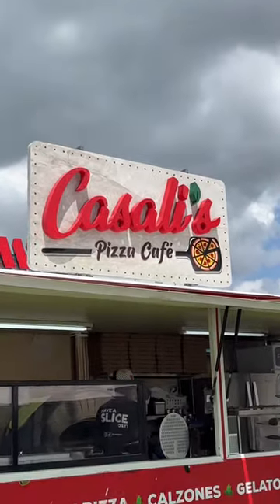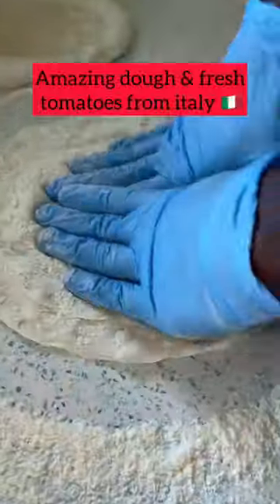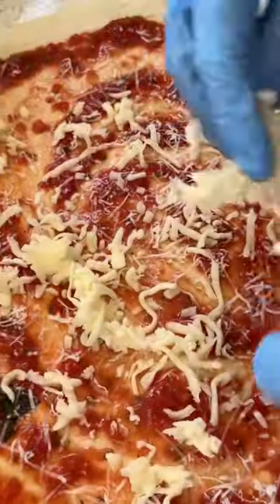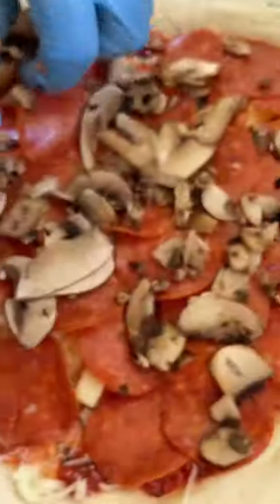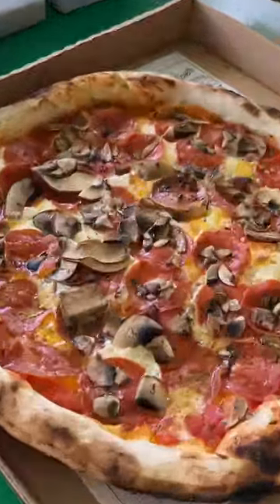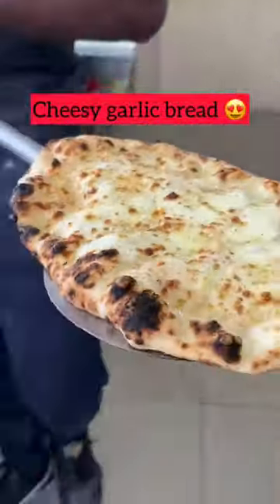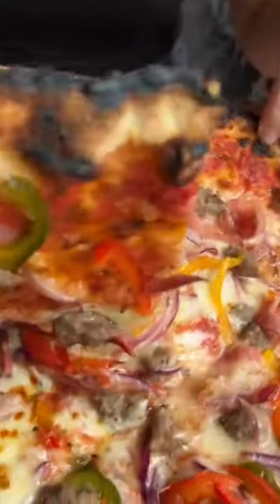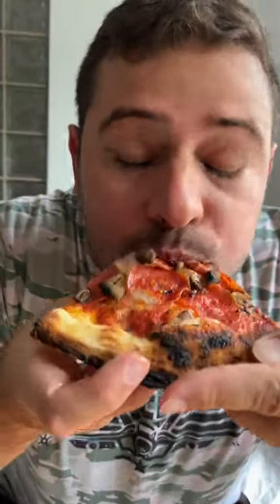Amazing pizza on D avenue